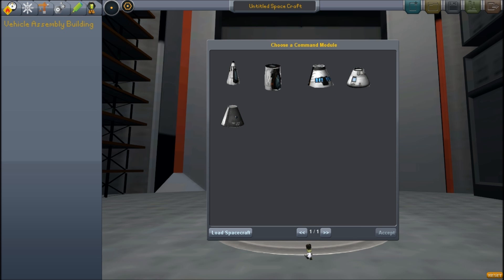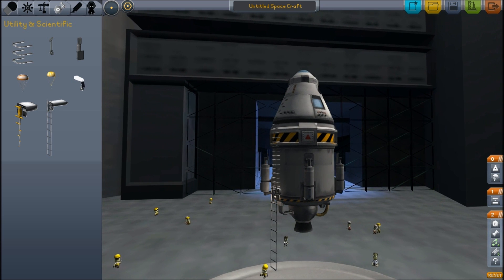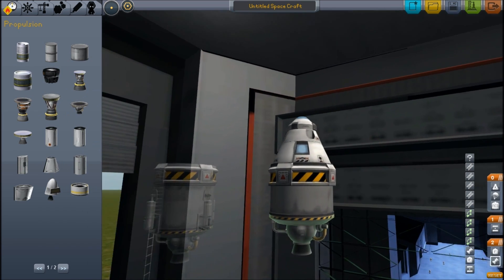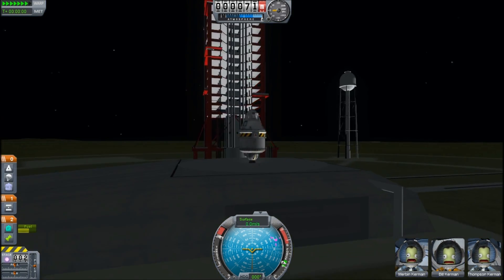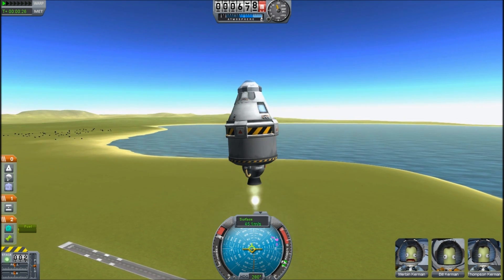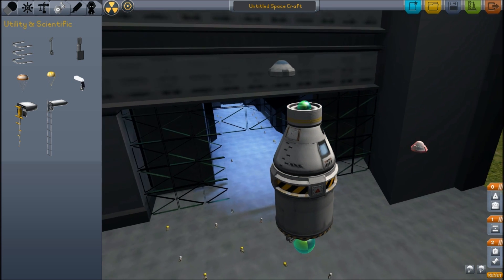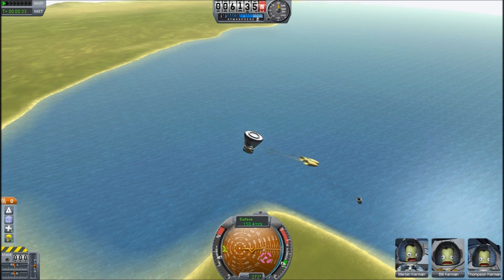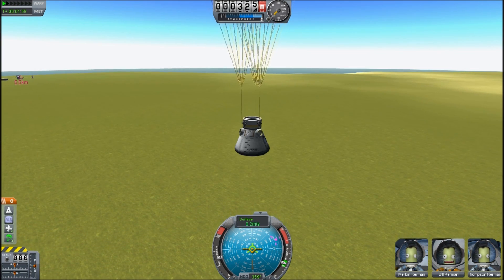Developing A 3 Pilot Mun Lander - Kerbal Space Program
Now with new parts I'm trying to document how I go about developing new rocket designs, with a view to putting a 3 Kerbal Capsule on the Mun and returning it to Kerbin safely.

All video is captured from the indie game Kerbal Space Program - Copyrigth Squad.
Thanks to Sqaud for letting us use footage of their game to make videos